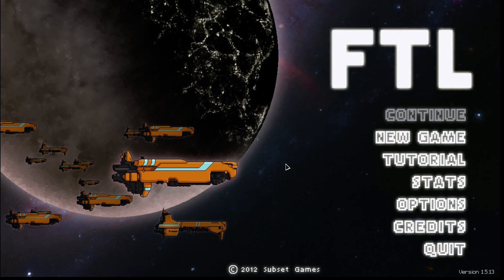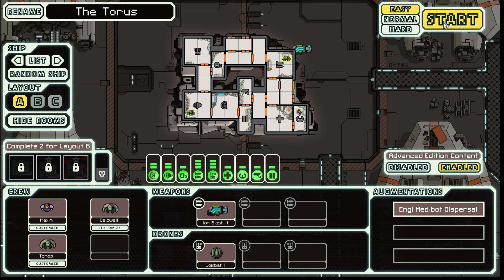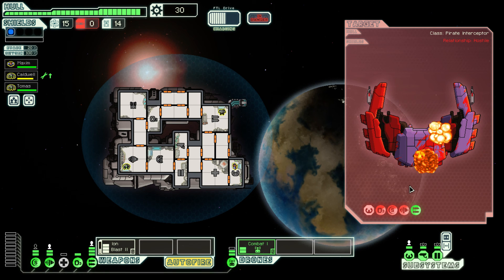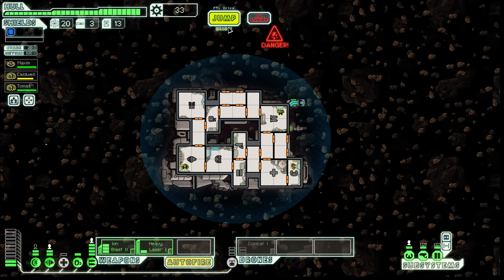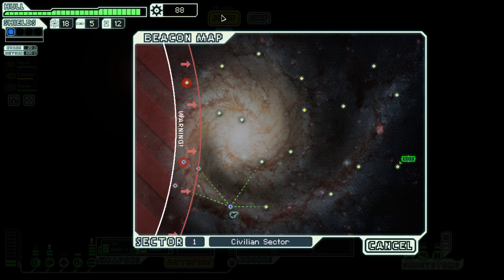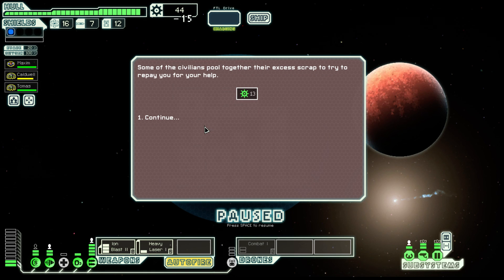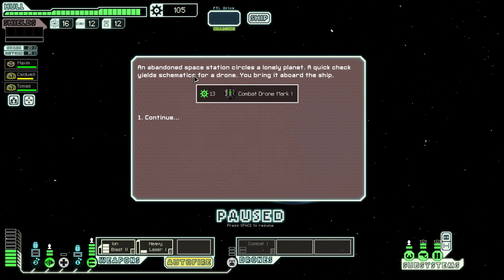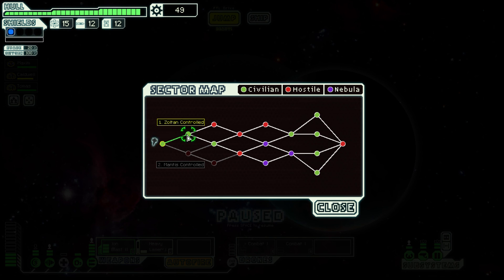FTL: Kestral Adventures - 1 - The Torus!